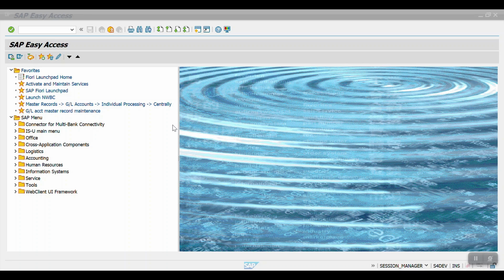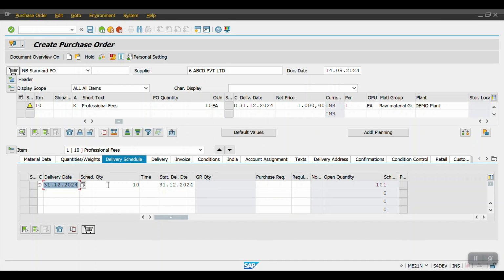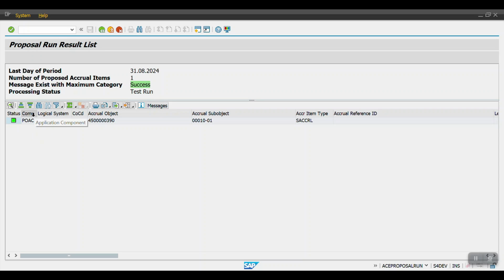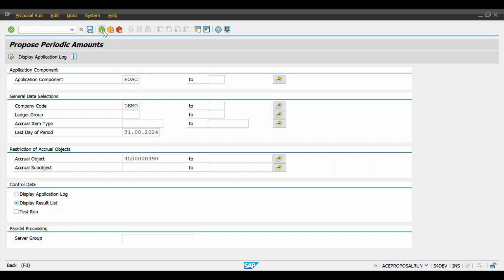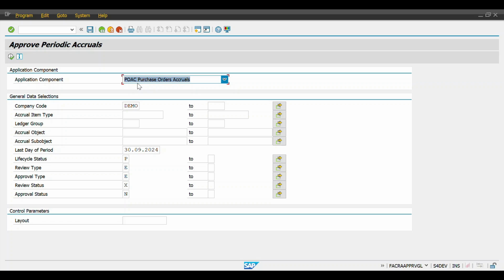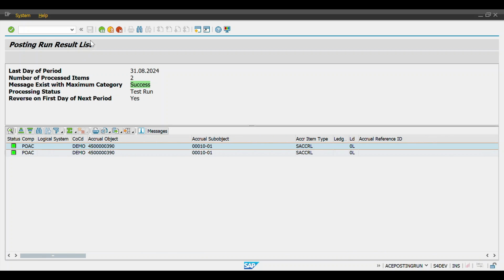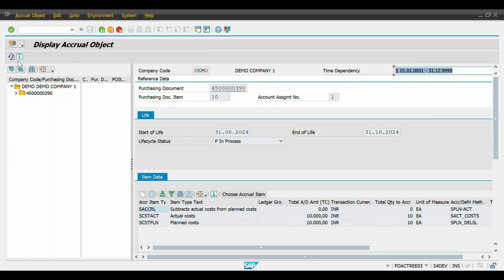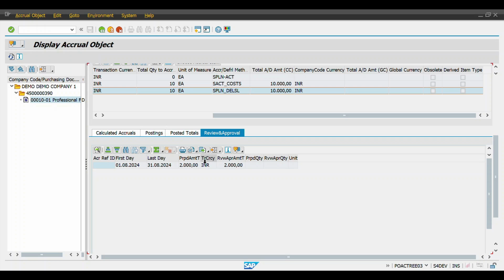Purchase Order Accruals Process - SAP FICO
In this video you will learn the step by step process of Purchase Order Accruals.

1, Purchase Order Creation - ME21N
2, Display Accrual Objects - POACTREE03
3, Propose Periodic Amounts - ACEPROPOSALRUN
4, Review Periodic Accruals - FACRARVWCO
5, Approve Periodic Accruals - FACRAAPPRVGL
6, Periodic Run - ACEPOSTINGRUN